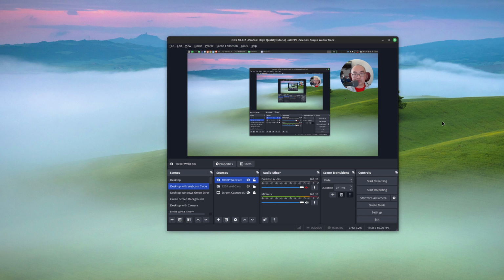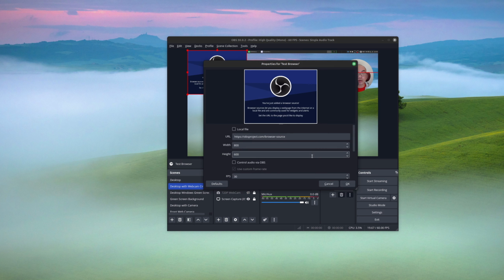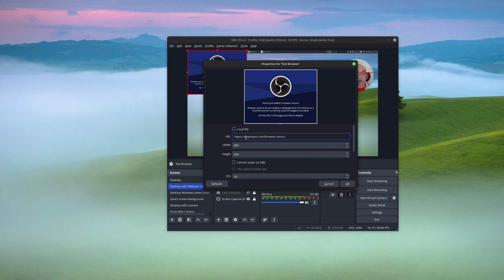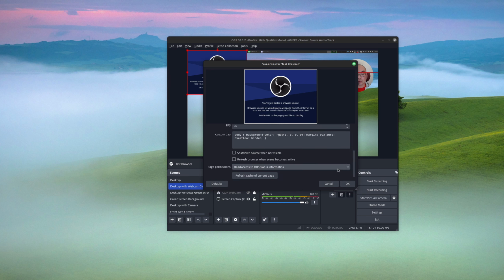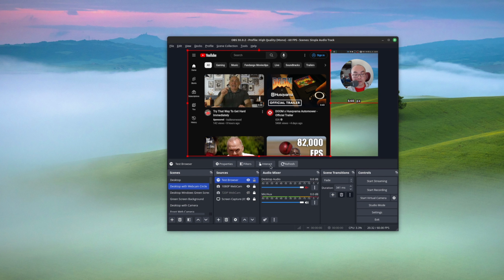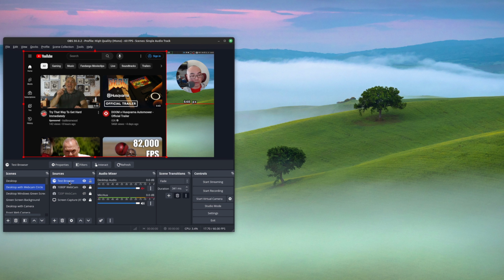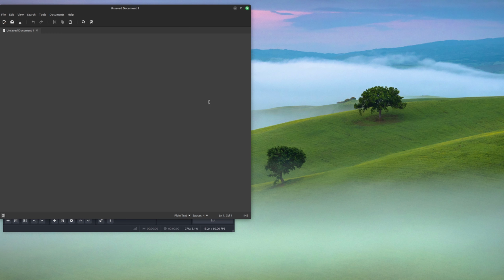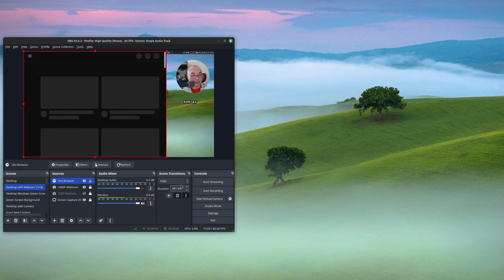OBS Browser No Scroll FIX! | OBS Tutorial